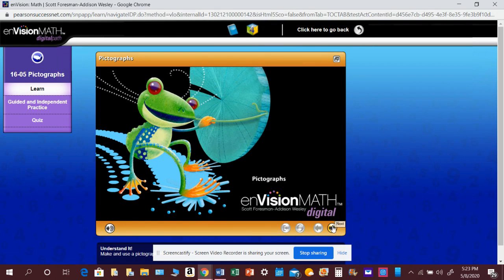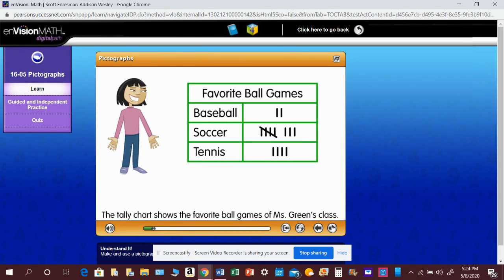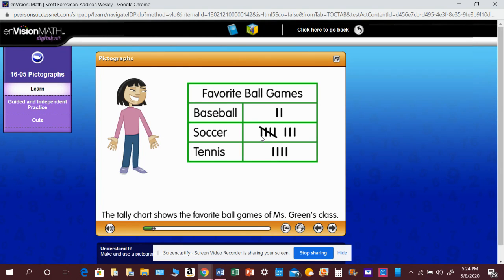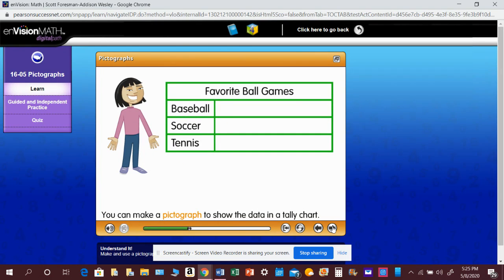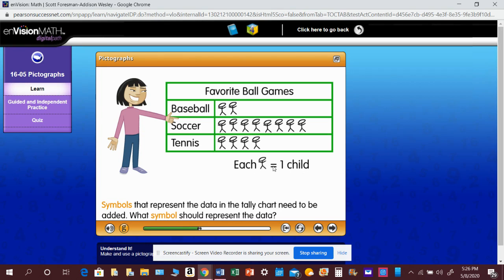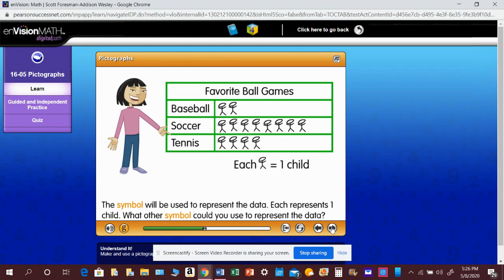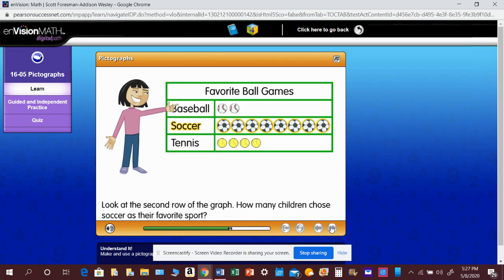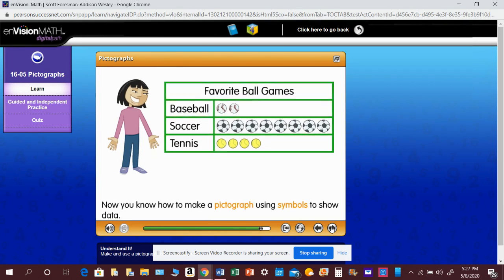Math: Topic 16-5: Pictographs